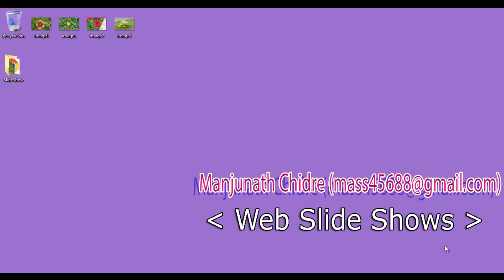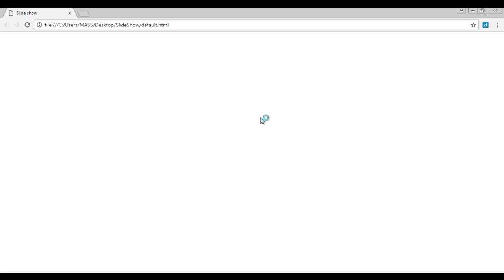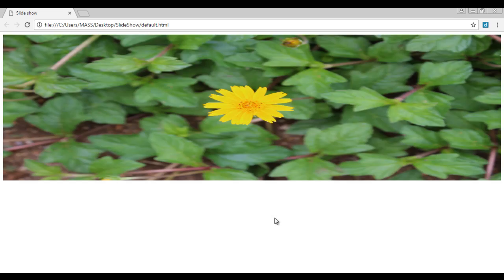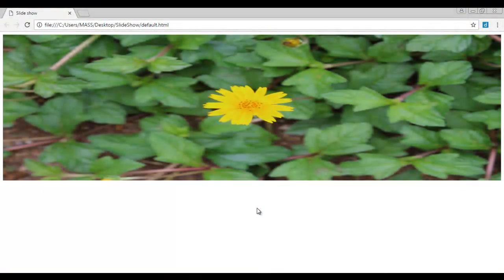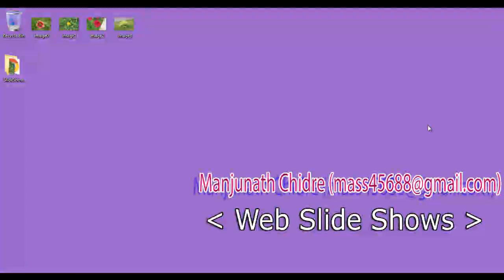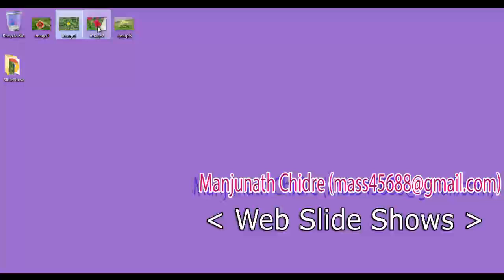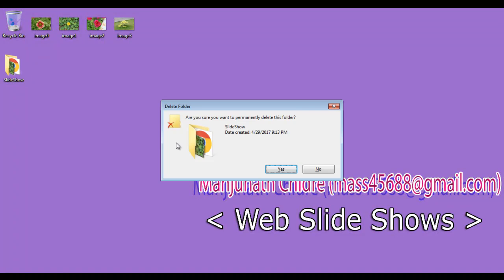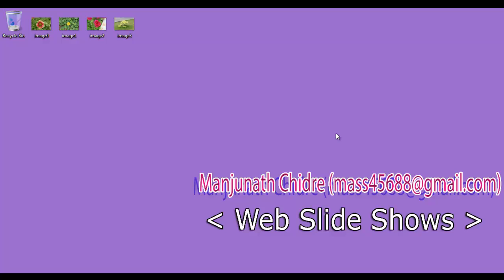Automatic Image Slideshow in HTML, CSS & JS Part 1 - Slideshow for Websites Tutorial 01 🚀